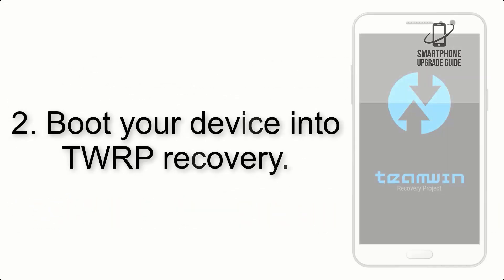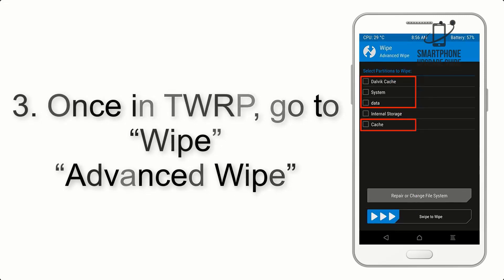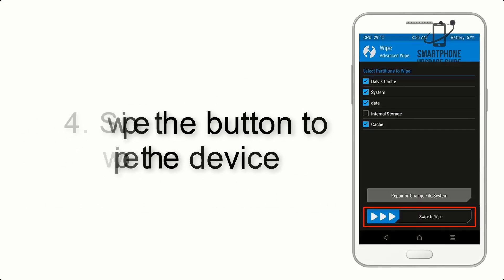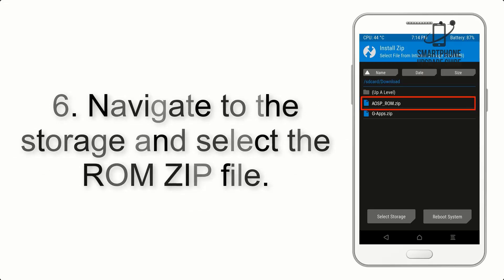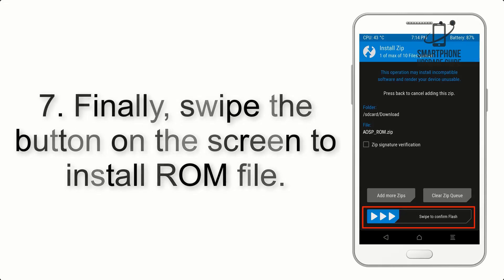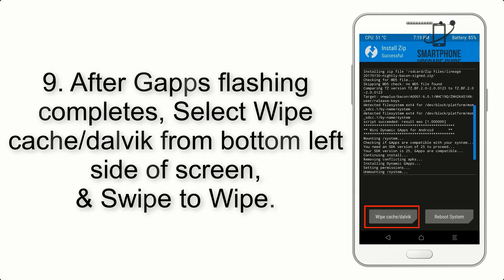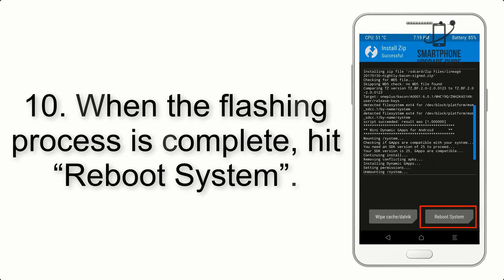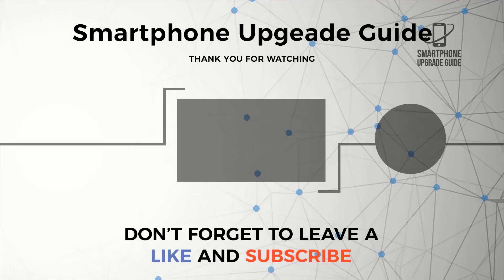Install Android 13 on Pixel C Tablet (Pixel Experience ROM) - How to Guide!